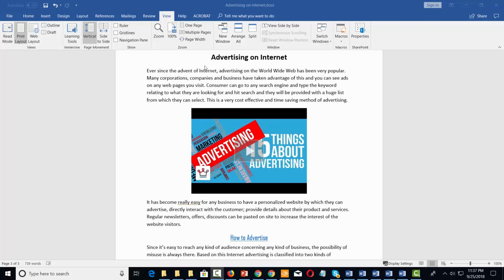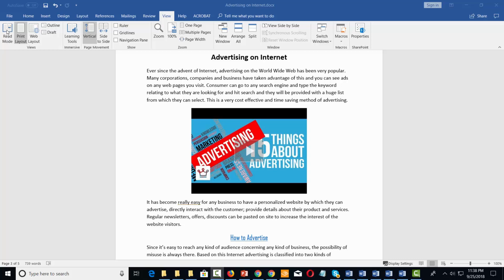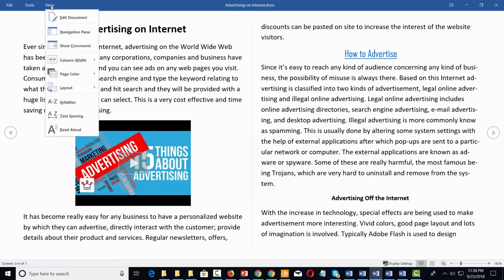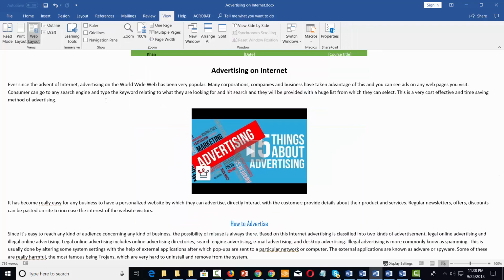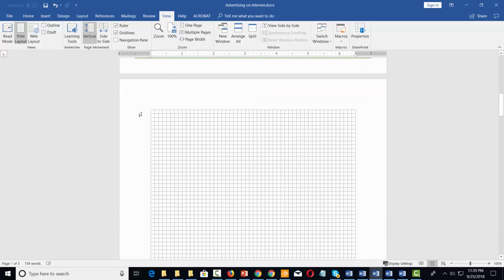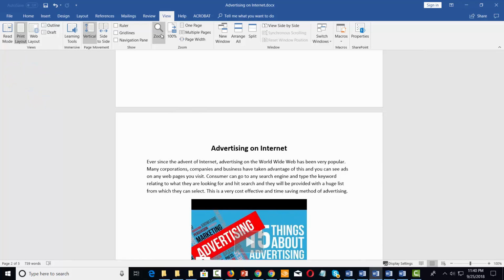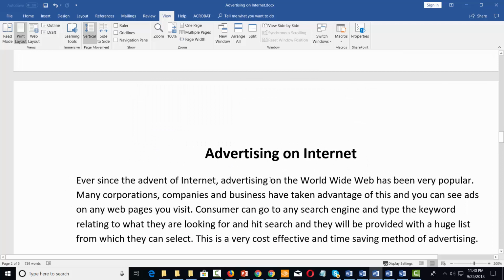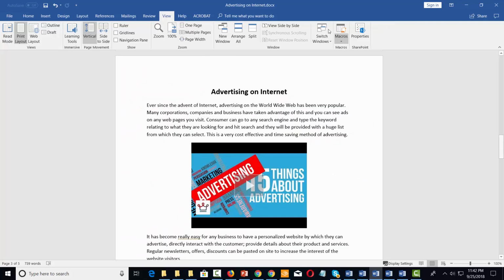16 View Menu